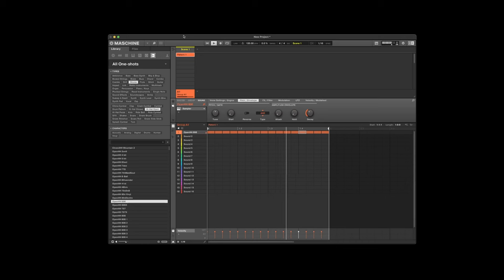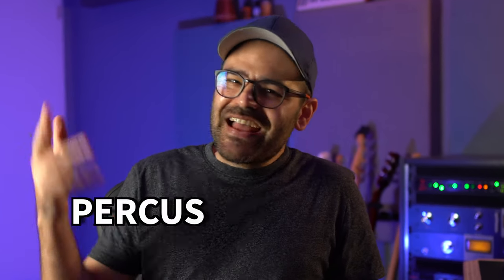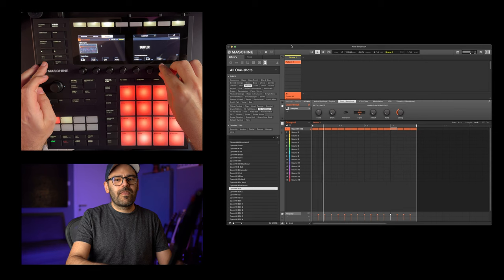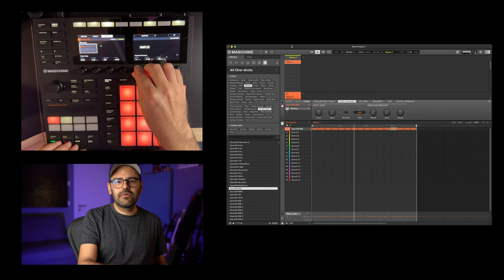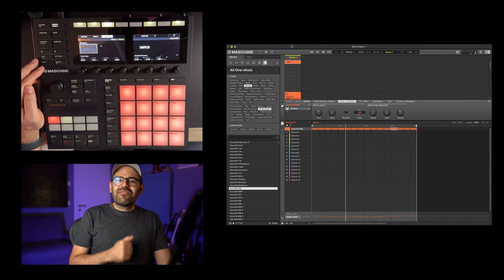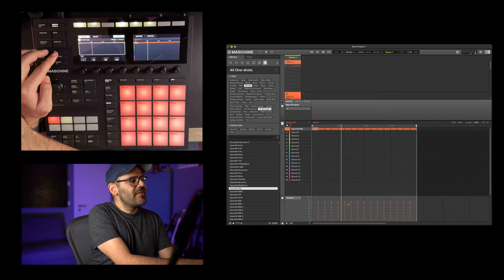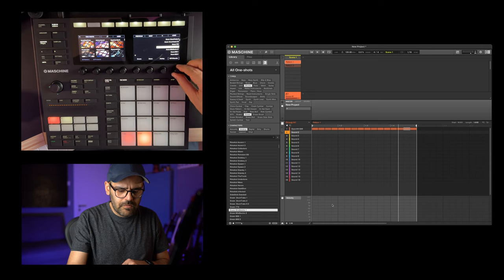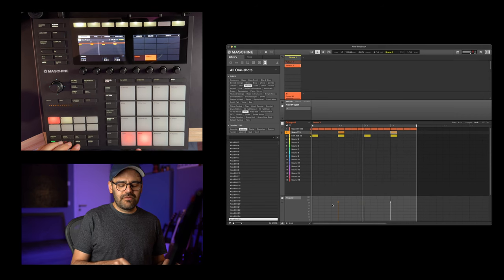Make your BEATS SOUND ALIVE!!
Learn the ultimate test of a music producer's skill: Program realistic drums The key to mastering drum programming is understanding variation and creating realistic sounding drums. By studying real-life drummers, you'll learn how to create dynamic and natural-sounding drum patterns. The video explains how to use pitch, envelope, and velocity to create little variations in sound, making your drum patterns more musical and alive. Watch the video to learn how to program better and more realistic drums and take your music production skills to the next level.

🕒 CHAPTERS:

0:00 Intro
0:25 Variation
2:26 Samplers
4:10 How to Do It
7:58 Final Sound
8:56 Conclusion